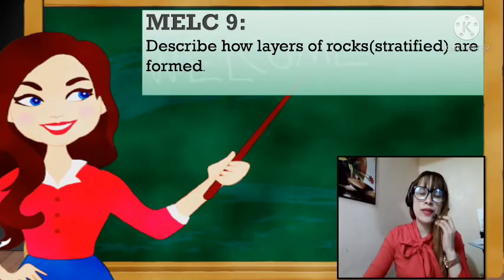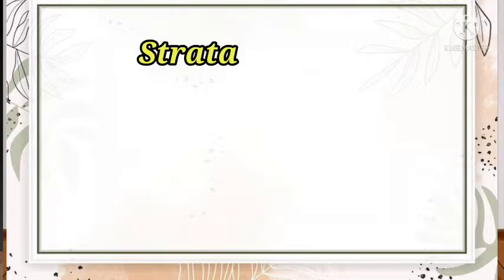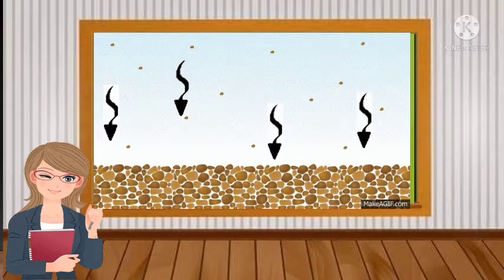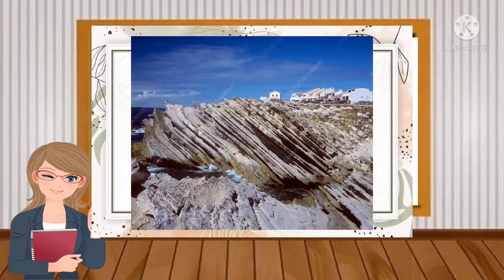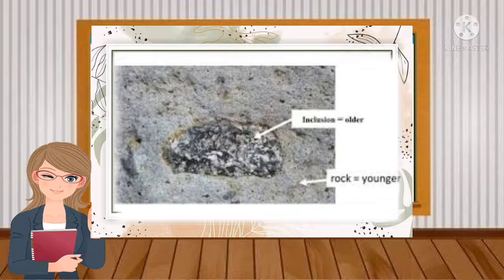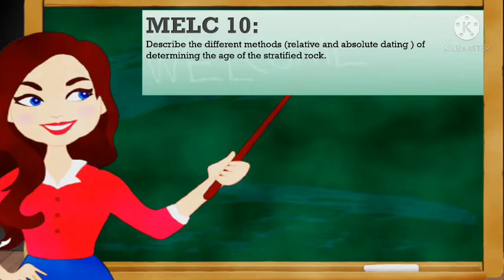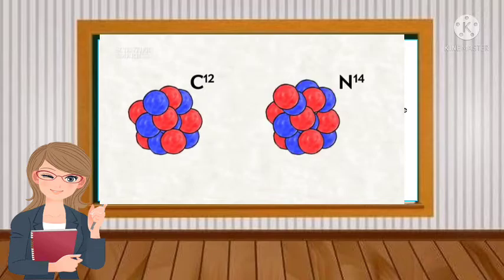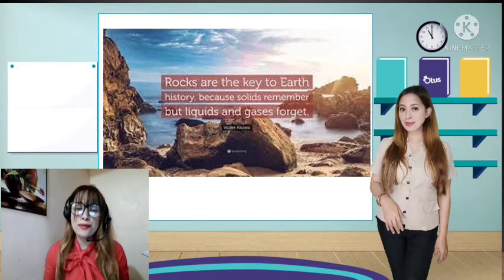G11 EARTH SCIENCE WEEK 5 (Lessons 9 &10) Stratification,Relative & Absolute Dating